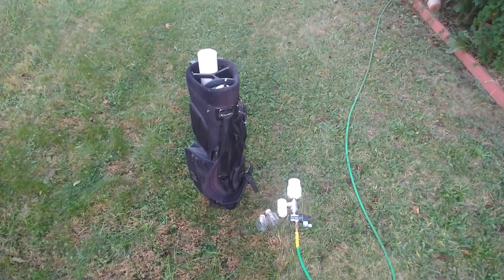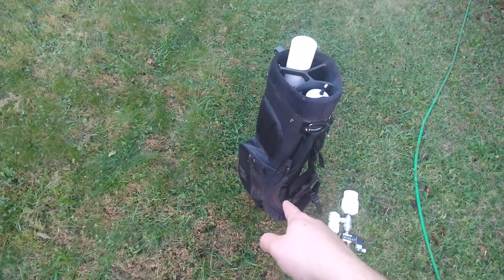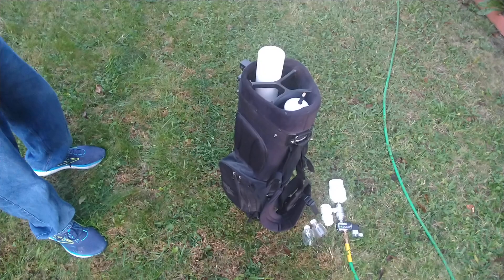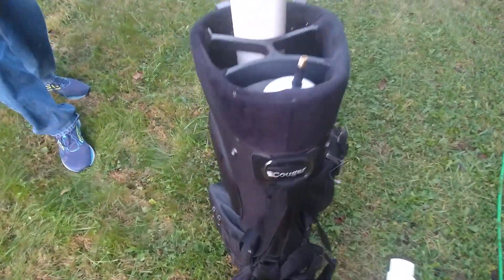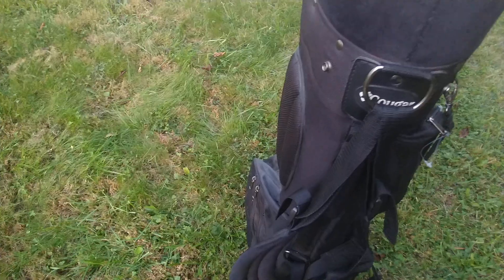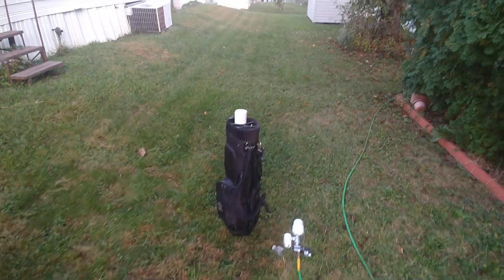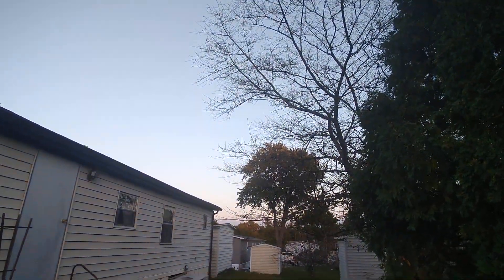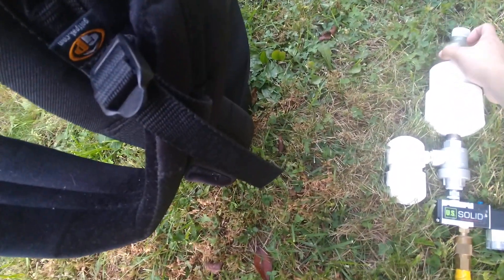1/2" QEV beats 1" sprinkler valve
comparing a very stubby 1/2" qev cannon to a larger cannon with a 1" sprinkler valve cannon of the same caliber.
both fired at 60psi

the flight time is similar but from experience I can definitely tell the small cannon shoots harder

my hope is that this demonstrations a common mistake spudgun builders including myself have made. 1" sprinkler valves are commonly available but they are far from the best valve, smaller sized QEVs offer much more power in most cannons because opening speed is a far more significant factor than flow. So unless you're cannon is 12 feet long you can probably benefit from using a smaller QEV